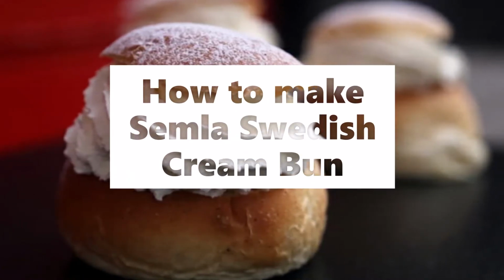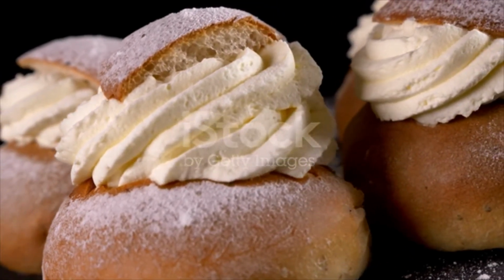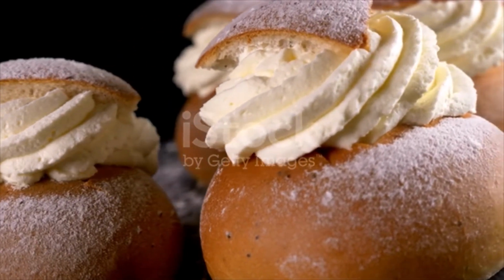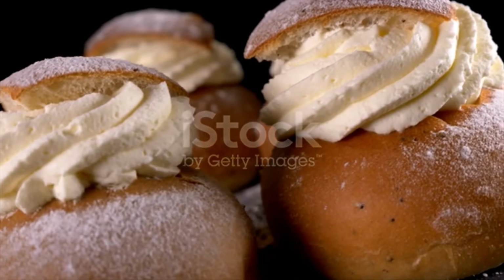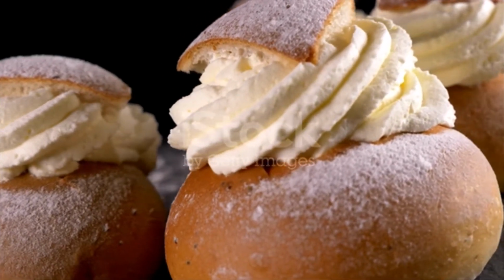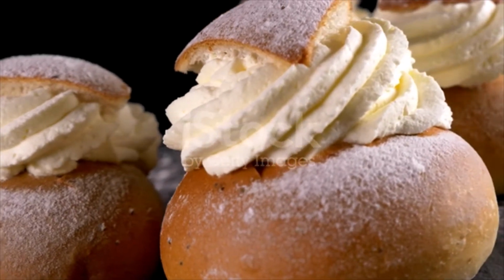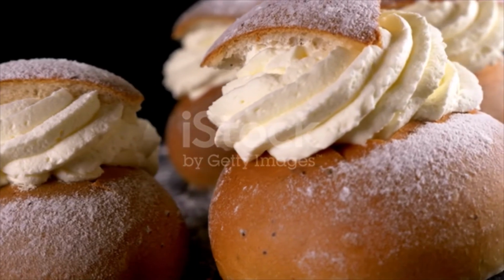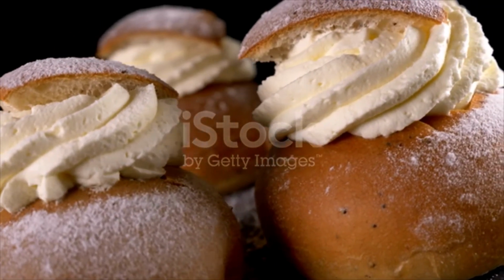How to make Semla Swedish Cream Bun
Semla Swedish Cream Bun
Ingredients
BUNS
4 cups (20 oz) all purpose or bread flour, or more if needed
2 tsp dry yeast
1/3 cup (2.5 oz) + 1/2 tsp sugar, divided
1/2 cup (4 oz) warm milk
1/3 cup (2.5 oz) melted butter
1 tsp salt
1 egg, slightly beaten
1 tsp cardamom
1/2 cup (4 oz) lukewarm water
Glaze
1 egg yolk
1 tbsp cream
ALMOND PASTE
1 fresh egg white
1/2 cup ground almonds (without skins)
3/4 cup powdered/confectioner’s sugar
TO ASSEMBLE
whipping cream
powdered/confectioner’s sugar for dusting
Instructions
In bread machine or stand mixer, place the lukewarm water, yeast and 1/2 tsp of sugar. Allow to rest for a few minutes, until the yeast begins to grow. Mix the milk, melted butter, beaten egg together, then add to the yeast mixture.
Add the cardamom, flour, 1/3 cup (2.5 oz) of sugar and salt, and turn on machine (dough setting on bread machine or use a dough hook if using a stand mixer.) Mix and knead by hand if you aren’t using a machine.
Dough will be slightly sticky. Allow cycle to finish on dough setting; with stand mixer, or by hand, when the dough is ready, cover it and let rise on the counter until doubled in size.
Shape the buns
After it’s risen, punch down the dough, and let rest for 5 minutes. Cut pieces of the dough and shape into round balls (about 15 to 18), and place onto a greased cookie sheet (or silicone sheet) about an inch apart.
Place the tray in the oven (do not turn it on) to rise for about half an hour or until doubled in size.
Once doubled, remove the buns from the oven and brush with the egg glaze (just mix the egg and cream together and brush on gently.)
Preheat the oven to 350º F (175ºC) then cook the buns for approximately 20 minutes, or until golden brown. While they are baking, prepare the almond paste.
Almond Paste/Marzipan Filling
Whip the egg white until soft peaks form, then fold in the ground almonds and powdered sugar. Cover and set aside.
Remove the cooked buns from the tray, and place on a cooling rack.
When the Semlor are completely cool, whip the cream and assemble them.
Begin by cutting a top on each bun with a sharp knife, cutting down into the center of the bun to create a space for filling in the bun. Then put a teaspoonful, or more, of the almonds paste.
Place the top on the cream, and dust with powdered sugar.
Slice, Dice, Chop, Mince,
Braise,
,Slice
,Peel
,Whisk
,Boil
,Fry
,Grill
,Bake
,Pour
,Scramble,
Simmer
,Spread
,Stir
,Taste
,Add
,Blend
,Roast
,Chop
,Dip
,Roll,
Steam
boiling,
brewing,
broiling,
browning,
frying,
grilling,
heating,
roasting,
simmering,
sizzling,
steaming,
steeping,
stewing,
toasting,
,Grate
,Slice
,Peel
,Whisk
,Boil
,Fry
,Grill
,Bake
,Pour
,Scramble,
Simmer
,Spread
,Stir
,Taste
,Add
,Blend
,Roast
,Chop
,Dip
,Roll,
Steam